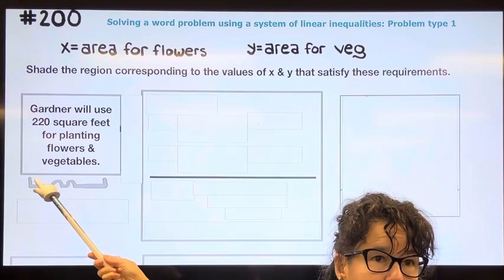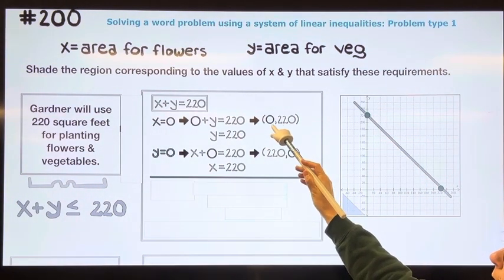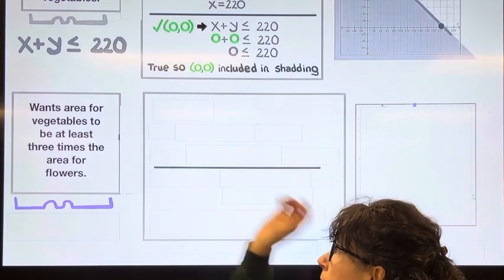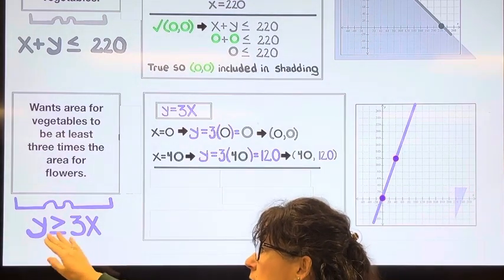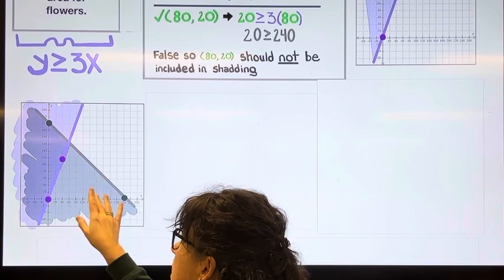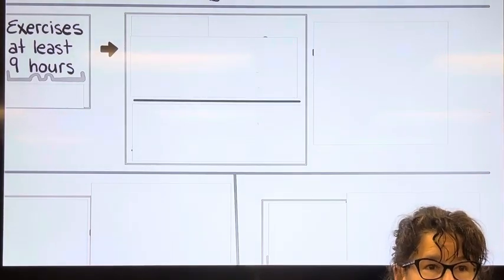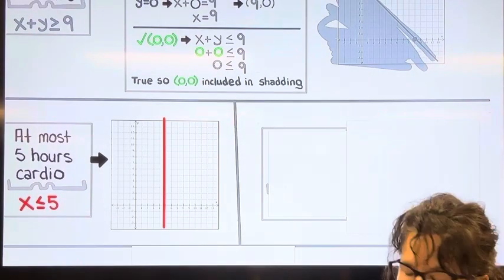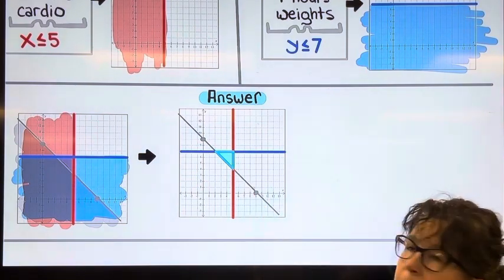Solving a word problem using a system of linear inequalities: problem type 1